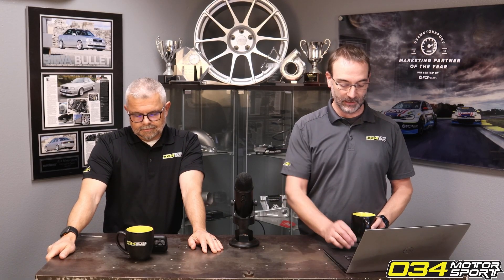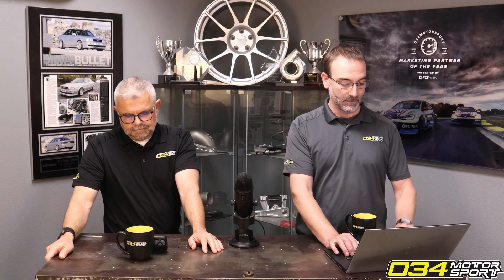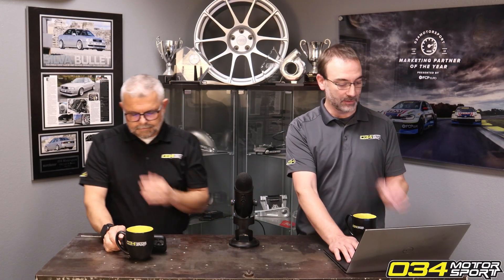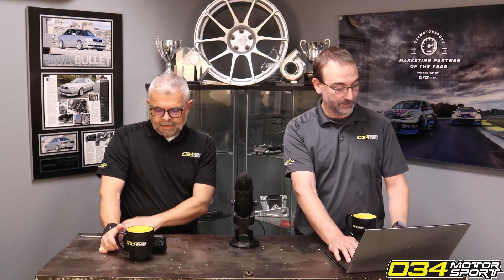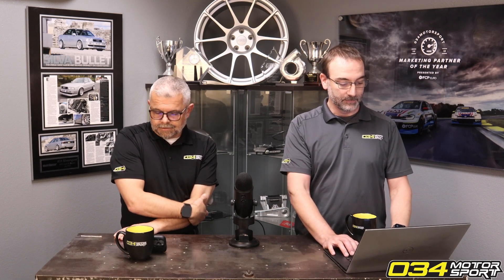Audi EA839 3.0T: Optimal Temperature Ranges For Engine/Transmission? | 034Motorsport FAQ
We'll make every effort to assist you through YouTube comments, but most support actions must be handled through email. Thank you!